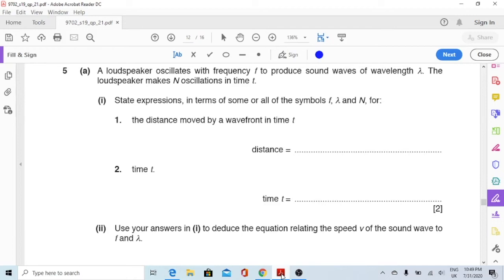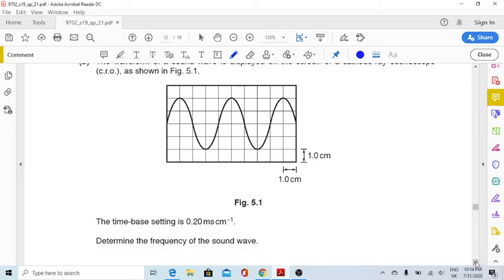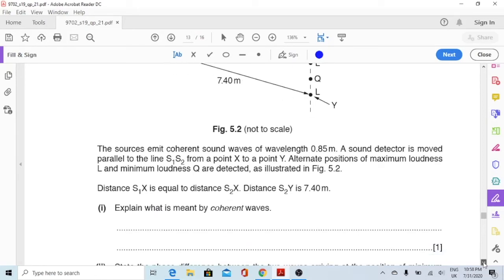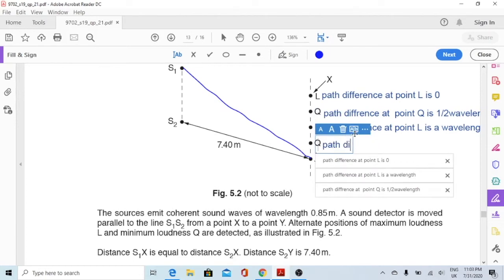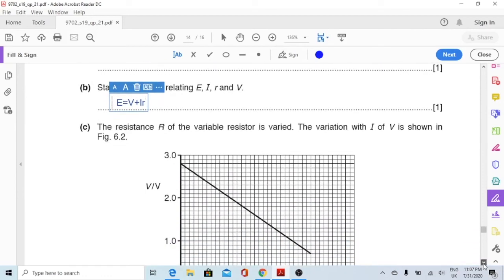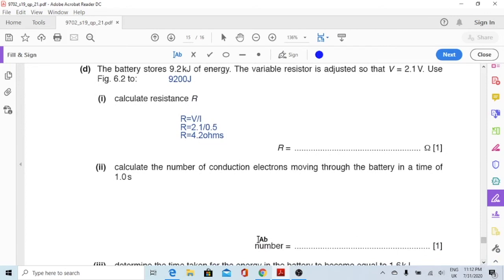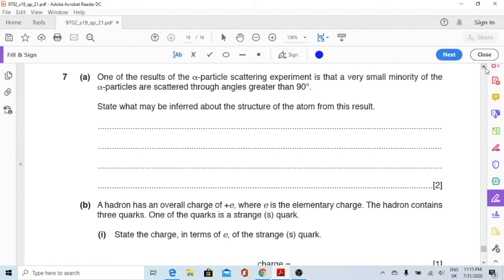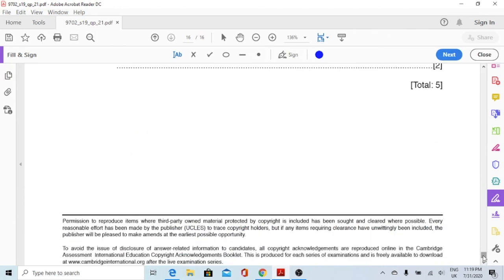CIE A Level Physics Solved Past Paper May/June 2019 P21 Q 5-7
This video provides solution to Paper 2 Variant 1 of May/June 2019 Question 5 to 7. For question 1 to 4, watch video
For more detail of concepts, please visit this